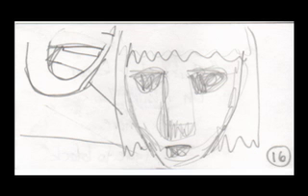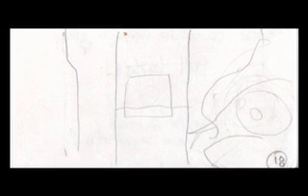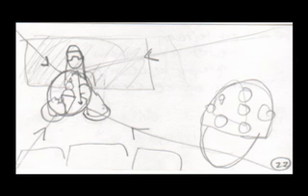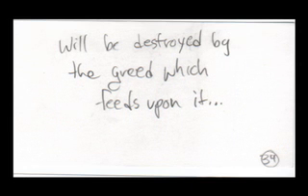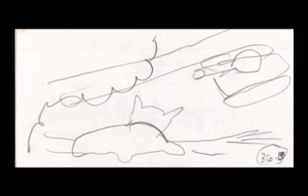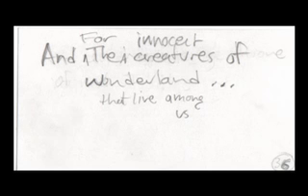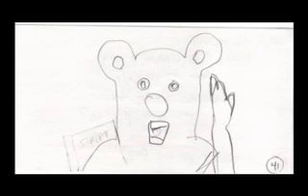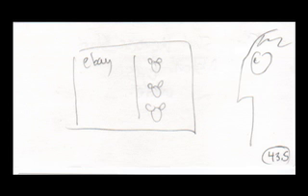Guns in Wonderland demo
"Imagine Alice in Wonderland if the CIA got involved."

Preliminary trailer for animated series I'm working on...